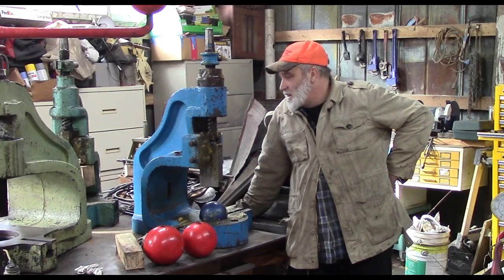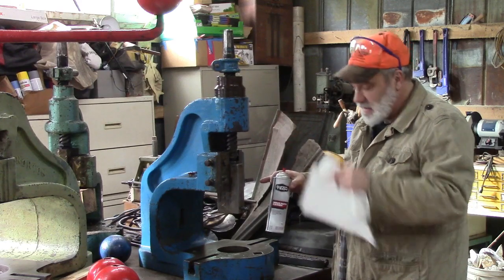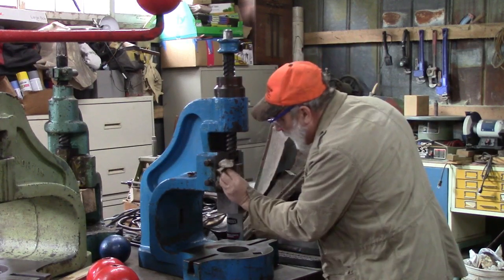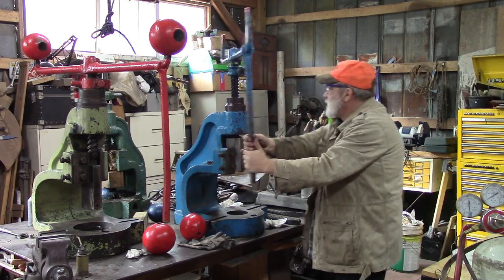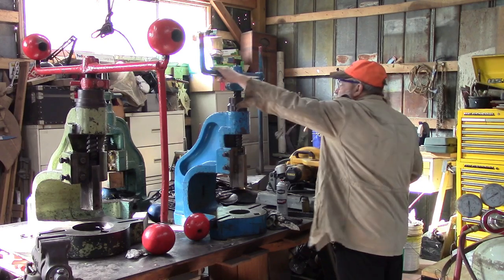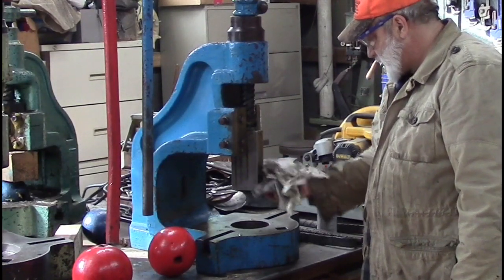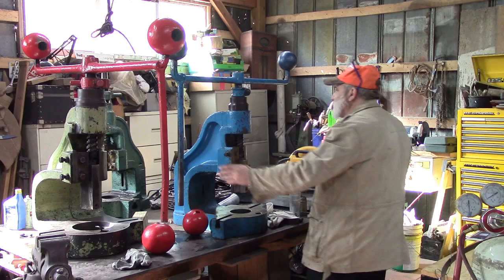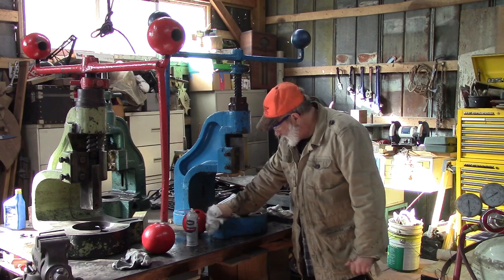How to clean and assemble a fly press Norton 4 for sale VSTA Jonathan Chandler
How to clean and assemble a fly press / screw press Norton 4
Norton for4 fly press sale VSTA Jonathan Chandler
This fly press has been SOLD.